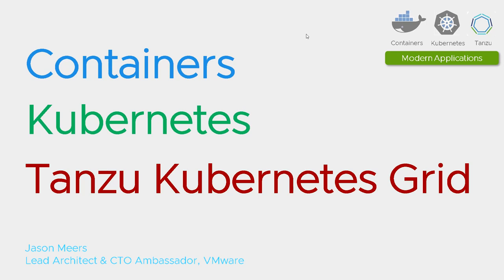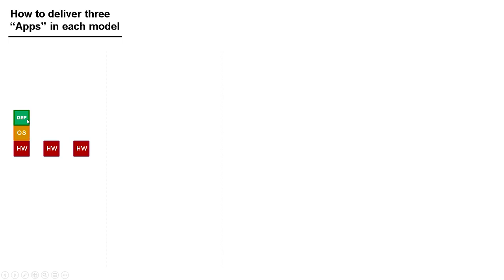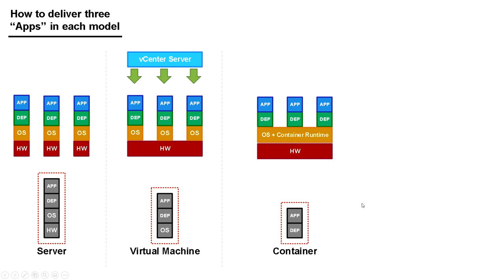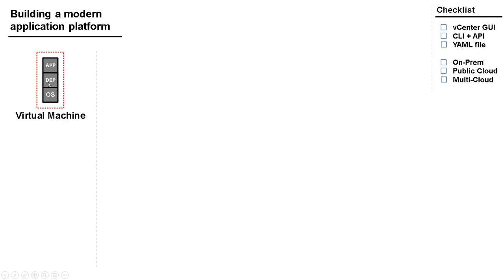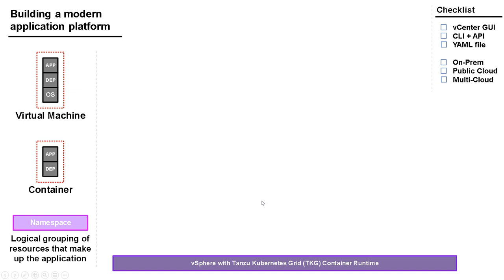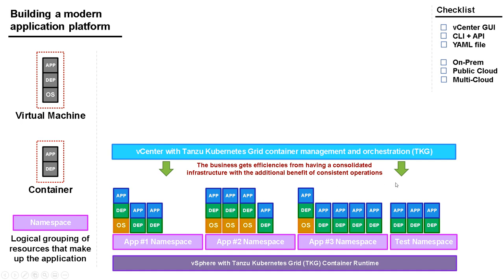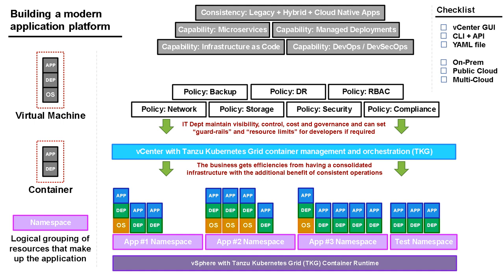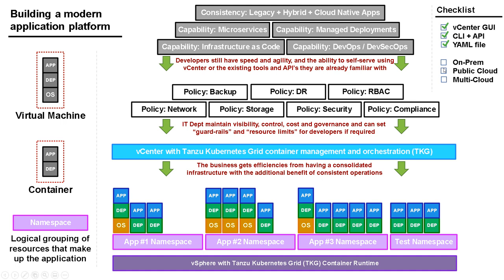Containers, Kubernetes, Tanzu Kubernetes Grid - Detailed version - Docker, K8S, TKG (Jason Meers)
A more detailed overview of Containers, Kubernetes, Tanzu Kubernetes Grid -  Including Docker, K8S, TKG (Jason Meers)